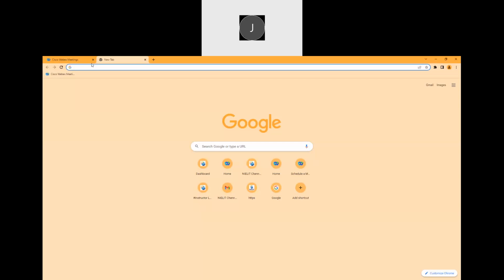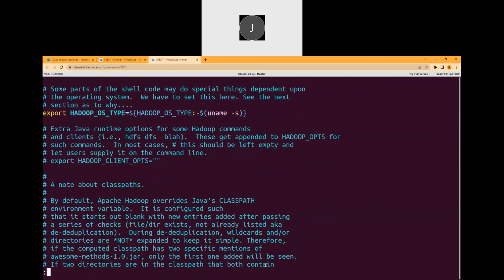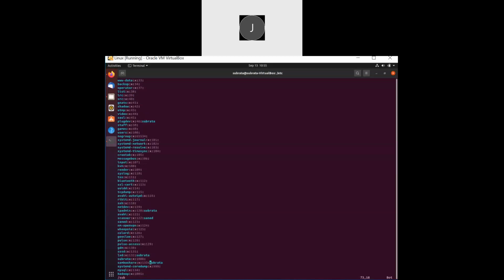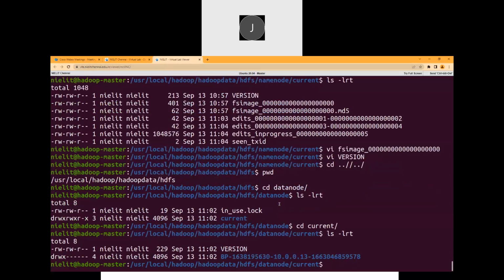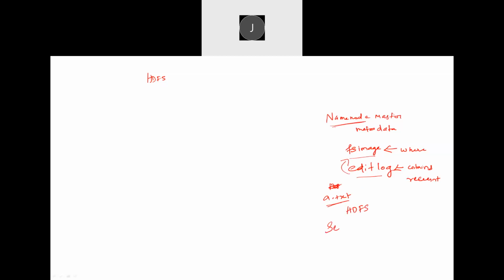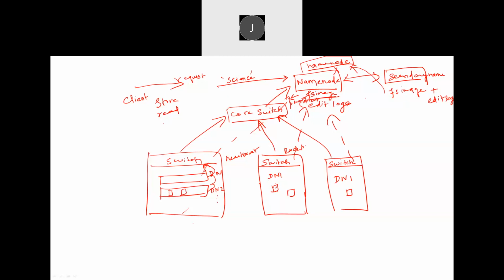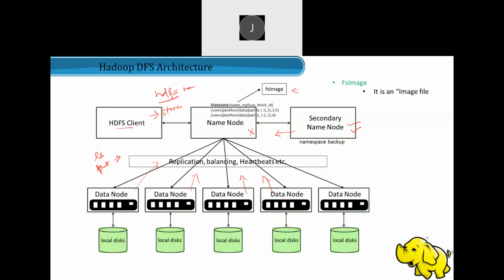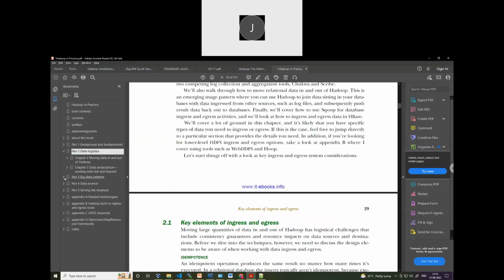03 - Installation cntd and Hadoop Architecture Lecture 1